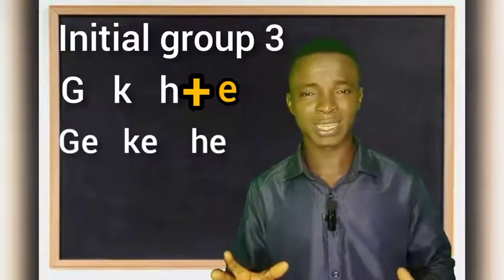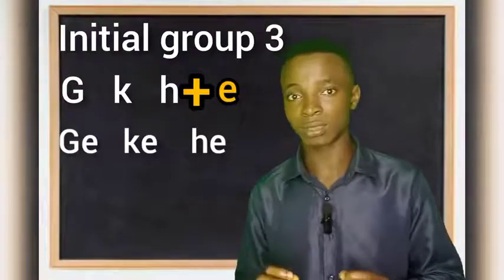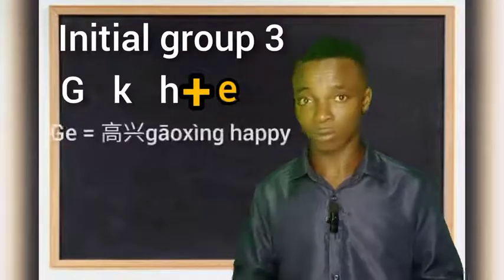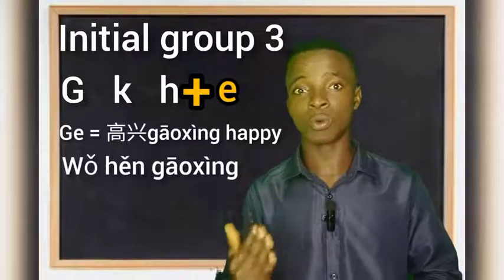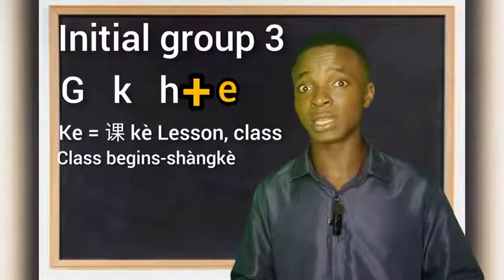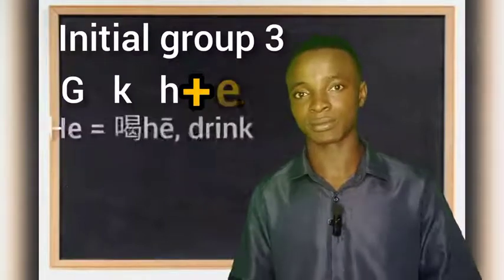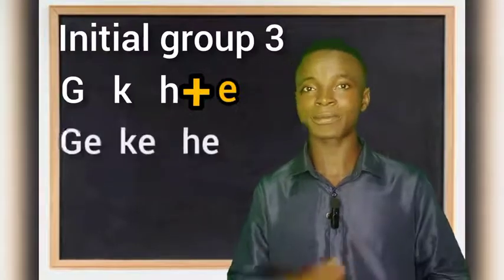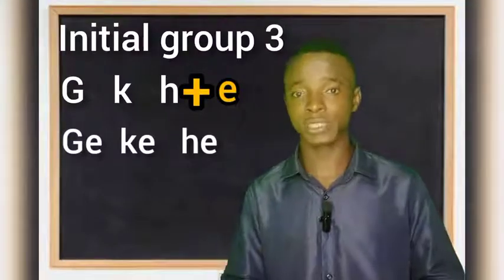Hsk 01 Lesson 01 ep 05丨Learn The Third Group of Chinese initials g k h丨Chinese for Beginners.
Hi, in this video you will learn the easy ways to pronounce the third  group of Chinese initials  g  k  h.

These initials can also be called the gutteral sound, because gutteral sound are the sound that are produced at the back of a persons throat.

This episode is dedicated to help you learn the Chinese pinyin and use them.

So in this  episode you will also learn the English word that will help you memorize these initials.

The pinyin is a guide to help you pronounce the Chinese characters using the latin alphabet.